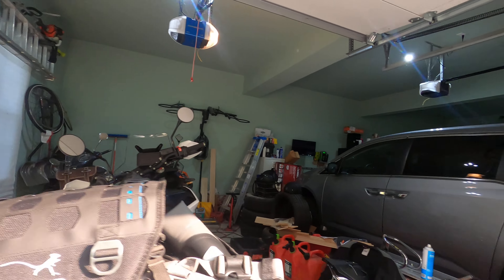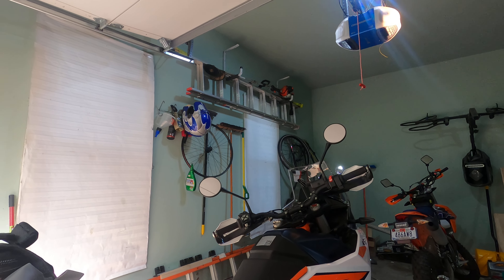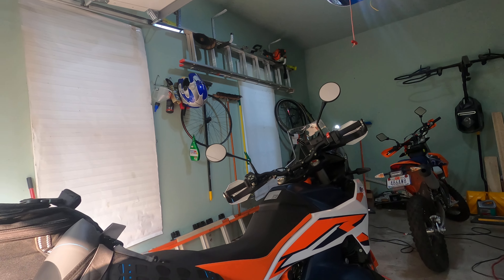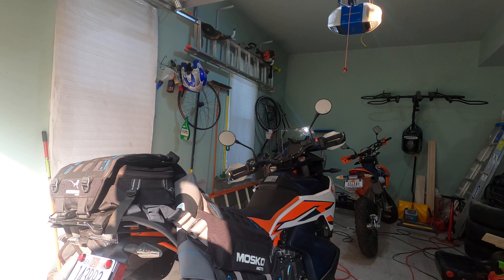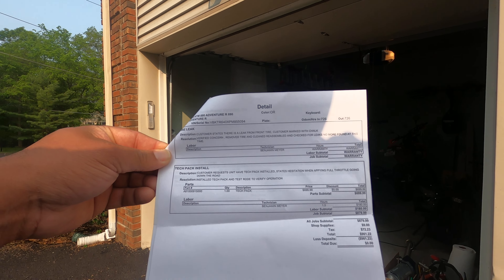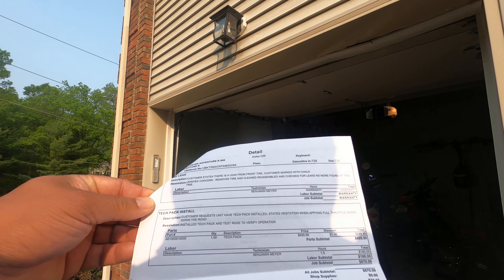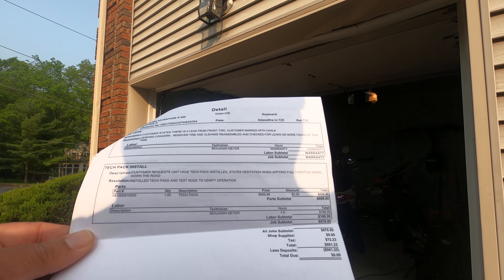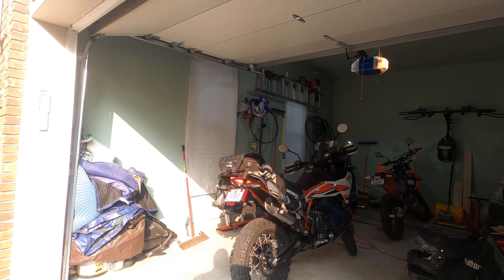2023 KTM 890 Adventure R | Update - Cold Start Issue | Tech Pack Installed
Hi everyone, just wanted to give a quick update on my 2023 KTM 890 Adventure R. It went in for service last week (726 miles on the odometer) for the following things:

Front tire slow leak - Fixed under warranty

Cold Start Issue - My dealer explained that this is a known issue and KTM has not implemented a fix.  I found that the failsafe way to start the bike (cold start only) without running into the start/die issue; is to turn the ignition on wait for the fuel pump sound and all of the other electronic noise to stop, listen for the "click," THEN count down 5 seconds and hit the start button.

Tech Pack Install - $699 for the Tech Pack which gives you all of the options the bike came with back. 1.5hrs in labor which cost me $180. Grand total with tax $961.22 !